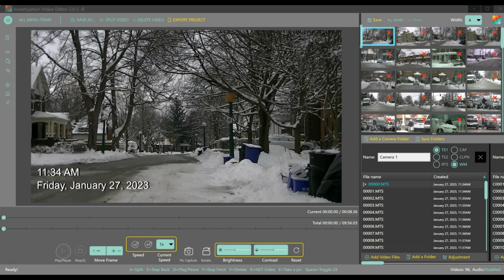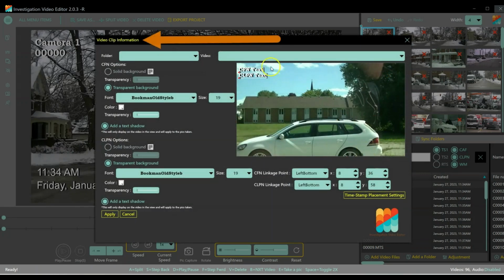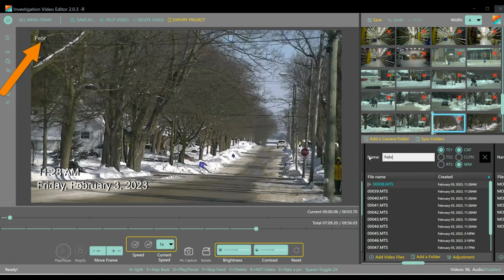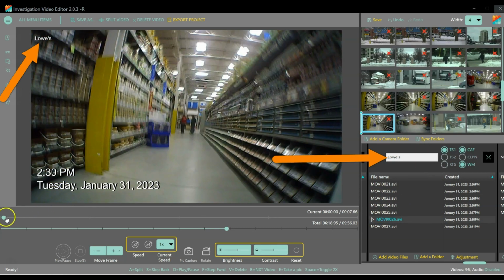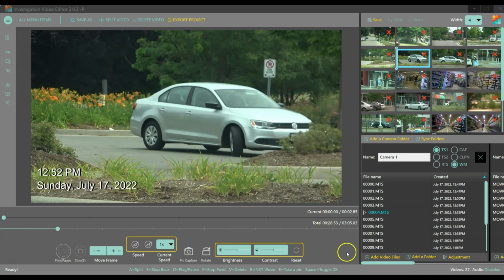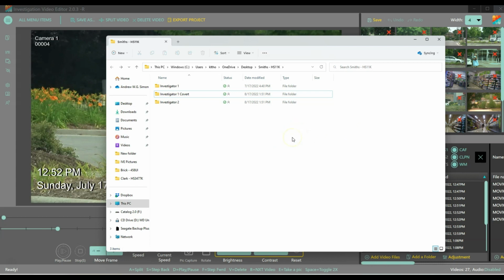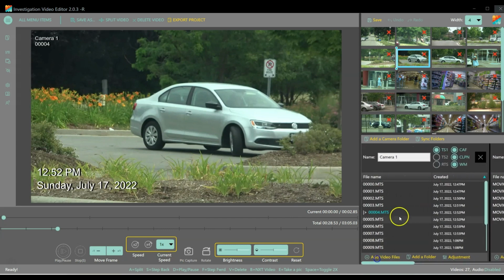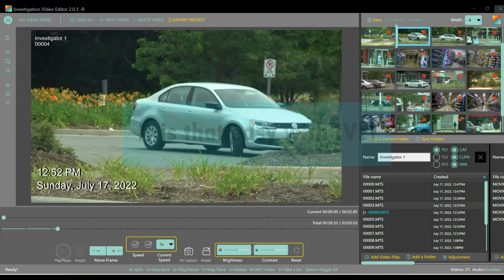IVE - Information Watermarks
With IVE Version 2, you can now add text to the video.  You could display information on the screen that may be beneficial to the viewer.   Such as the location and address where the video was taken.  Or if it is an important day, such as a holiday, or a day that is significant to the subject, such as their birthday or the day of an appointment.

In some cases, the viewer of a prepared surveillance video may want to know which investigator or which camera took a specific video clip.  This need may be more common when multiple investigators and cameras are used during a file.  Another way to use the Information Watermarks is to use the Camera Folder Name and Video Clip Name together.

A viewer may need to find a specific video file or files for legal reasons to verify if any altering was done to it.  The viewer may also want to find a specific original video file or files used in the project.  And opening a folder containing all individual video files and finding the specific one they want may be daunting.  So being able to find them quickly would be beneficial.

IVE can help with these situations.  With the IVE Information Watermarks, you can add text to the video, such as the investigator who took the video or what camera was used.

You can also add the video file name to the final video, which will change for every clip used in the project so that a viewer will know which video file they are currently viewing when they are watching the prepared video file.